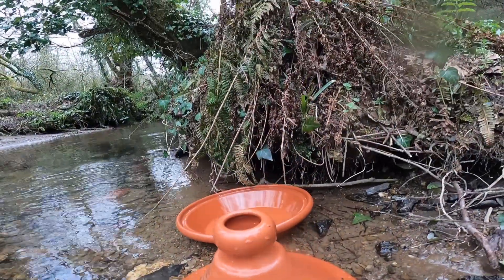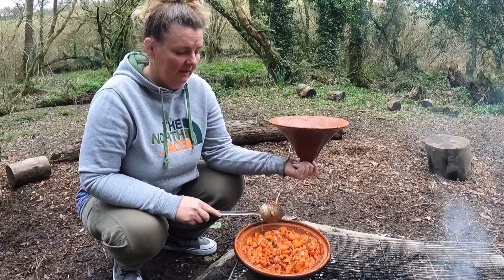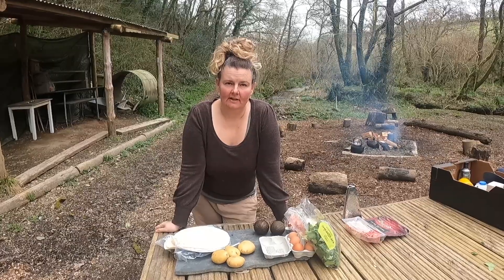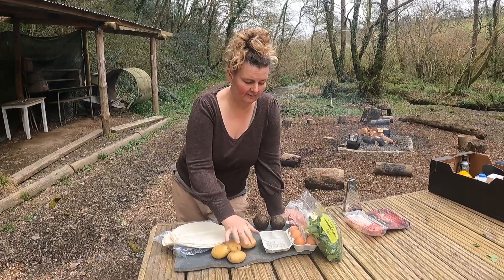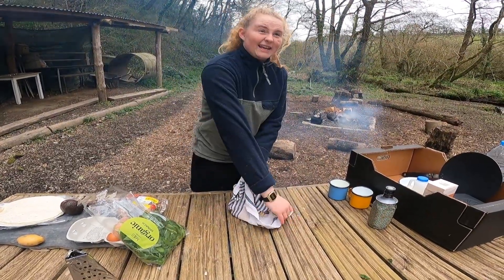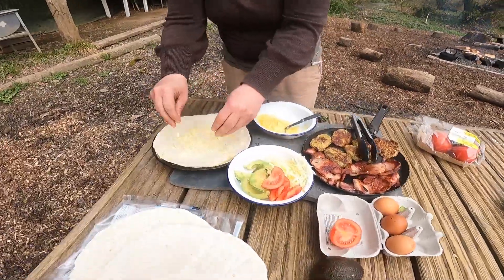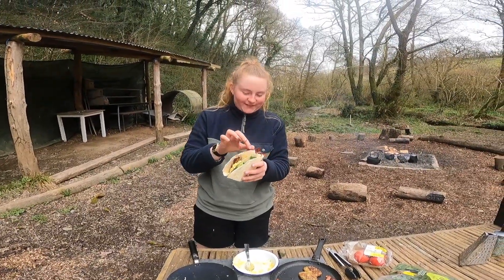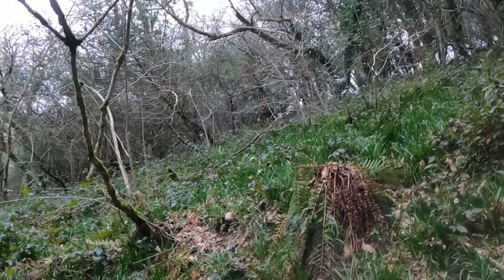Campfire cooking with surplus / waste food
We have made a video all about cooking with the food most often received at surplus/waste collections from supermarkets.
We make a vegan Moroccan style tagine using all sorts of veg and spices
Using surplus food from supermarkets is one of the ways that we can help to poverty proof the outdoors and make outdoor learning accessible.